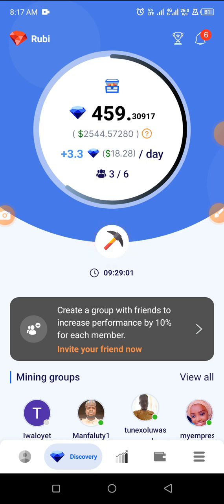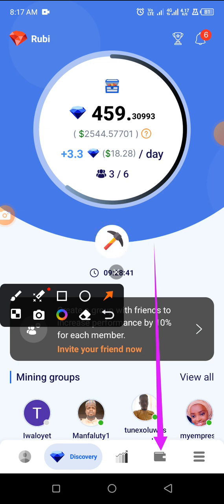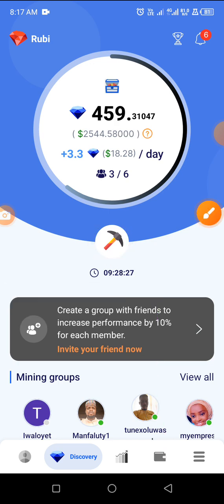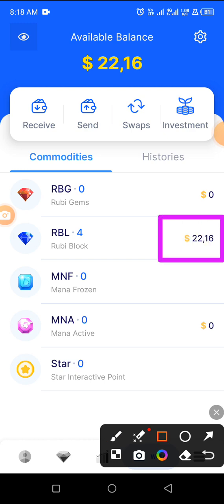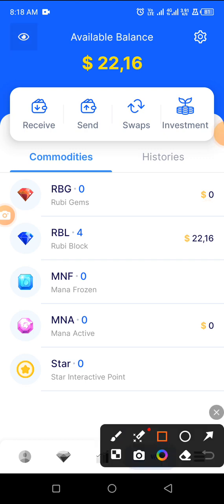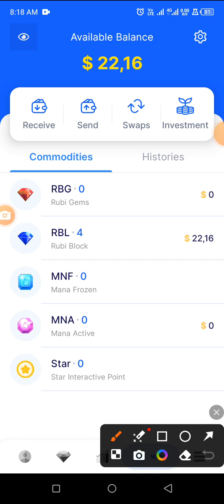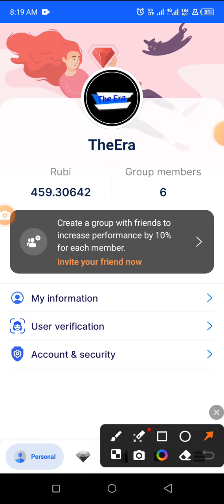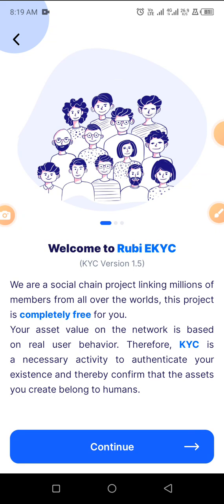TheEraCrypto|| HOW TO COMPLETE RUBI KYC